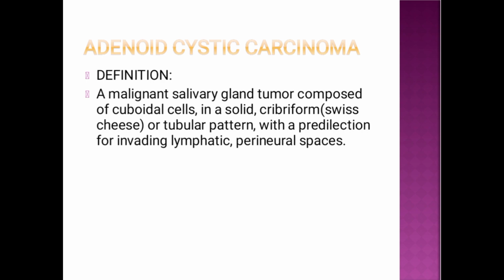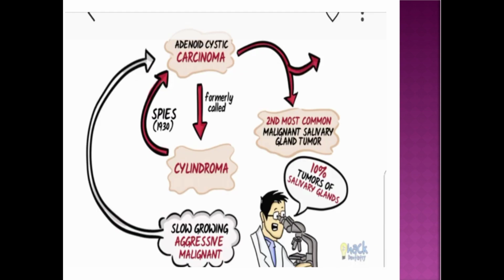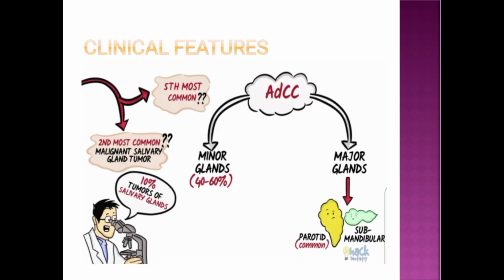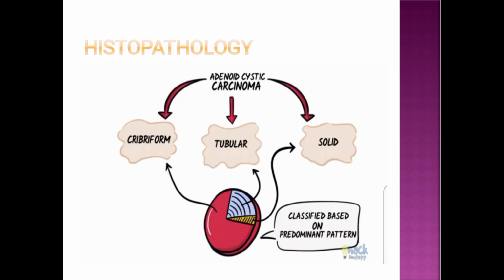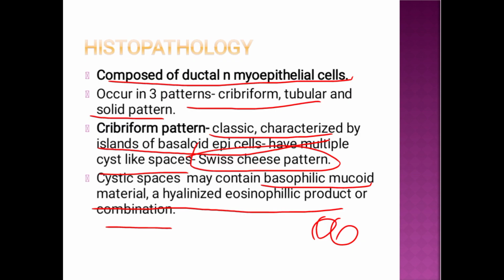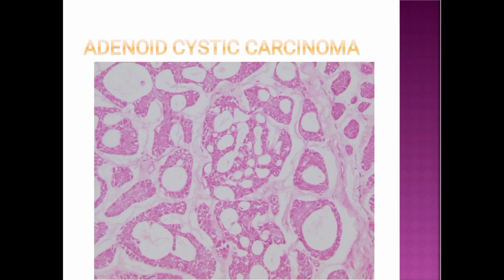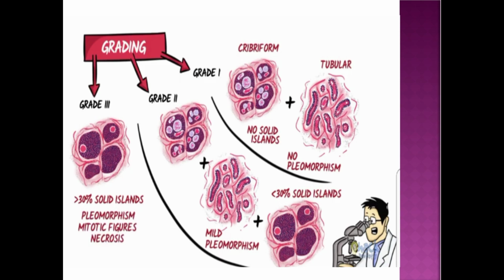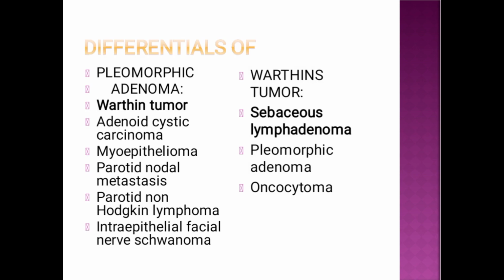Adenoid Cystic Carcinoma